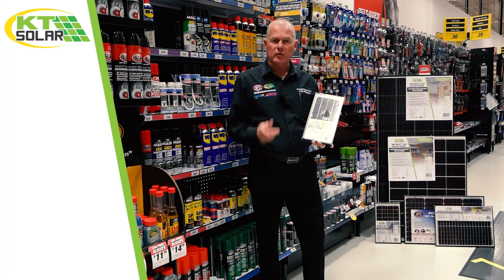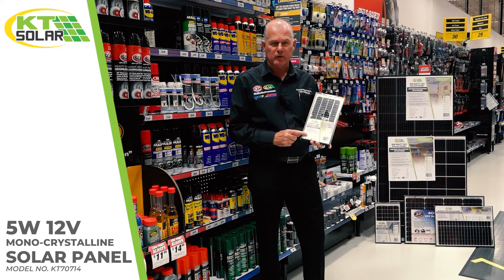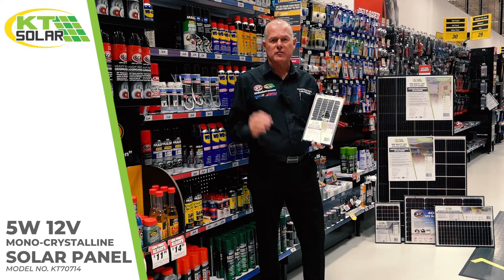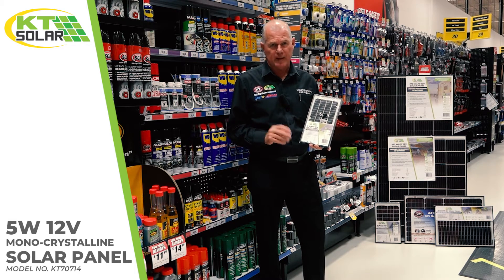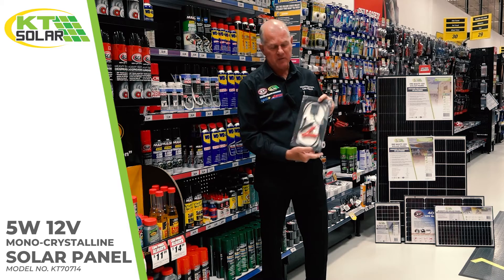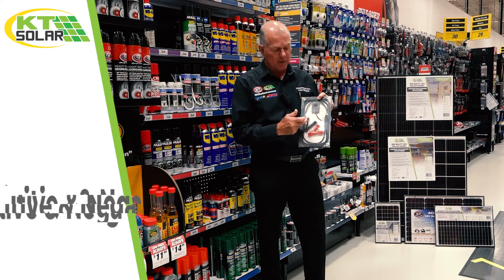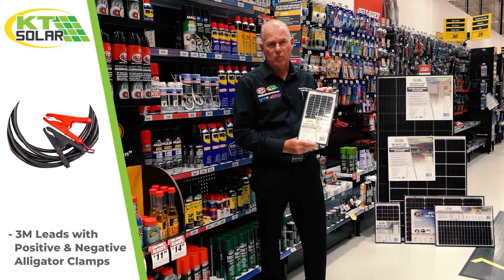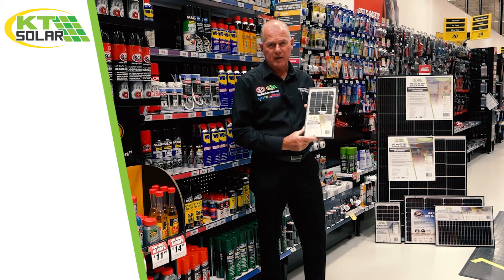KT 5W, 12V MONOCRYSTALLINE SINGLE CELL SOLAR PANEL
Greg Lukey from AE4A gives a brief overview of the KT 5W, 12V Monocrystalline Single Cell Solar Panel.